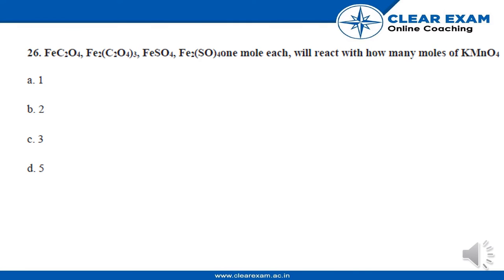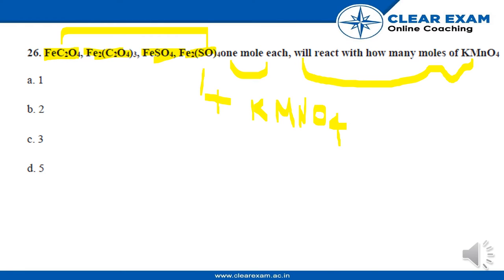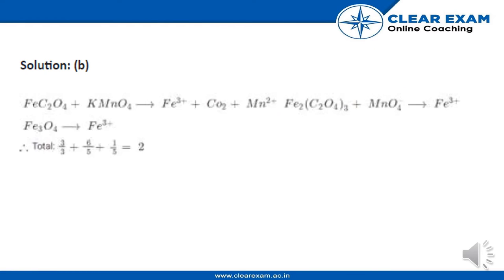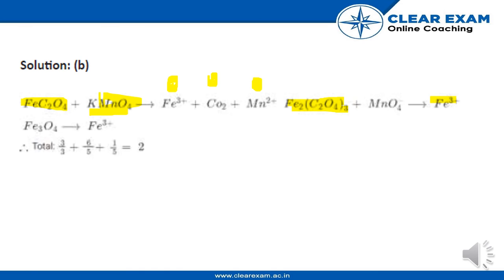JEE Mains Previous Year Paper 2019 | April-Shift 2 | Chemistry | ClearExam | Question 26